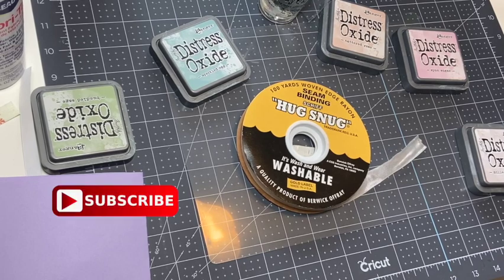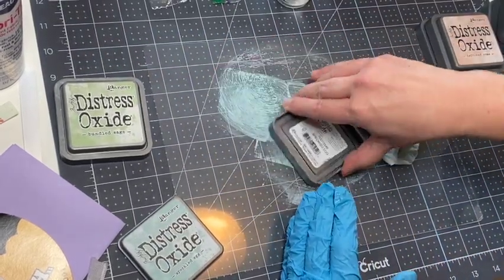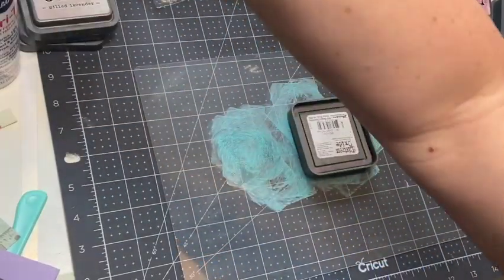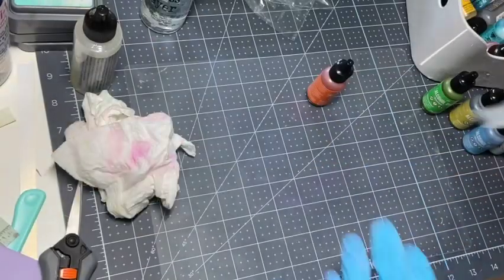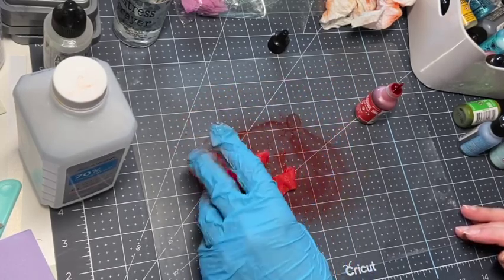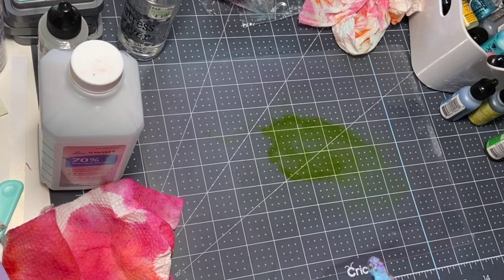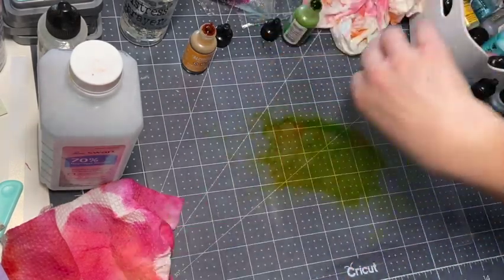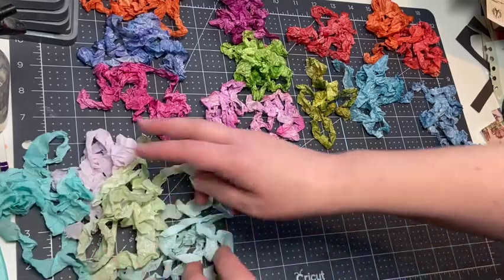Colors, Colors and More Colors | Making My Own Colored Seam Binding | Easy Tutorial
I had SO MUCH FUN making this video.  Check out these easy and beautiful ways to make your own colored seam binding.  I use Tim Holtz and Ranger Distress Oxides and Alcohol Inks.  The colors are beautiful.

I will get a small amount from your purchase but at no price increase to you.